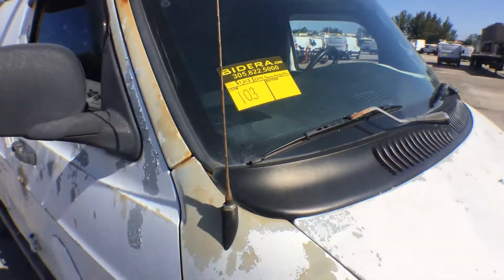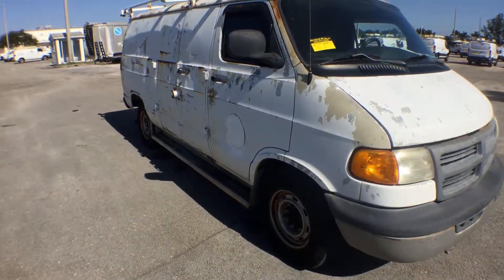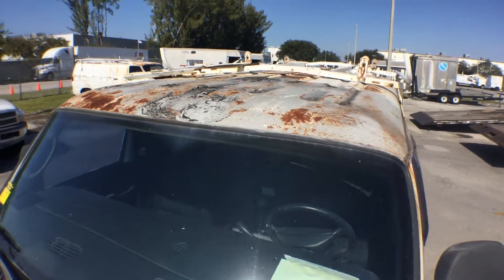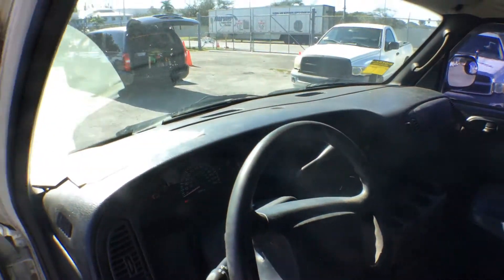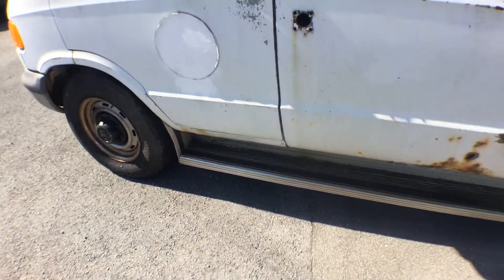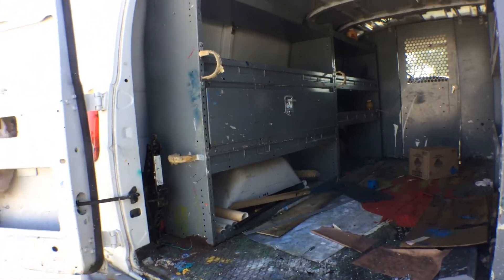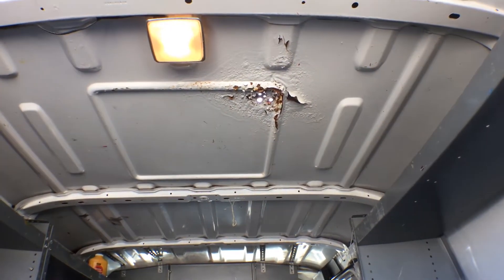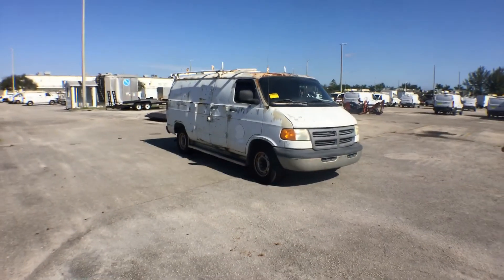2002 Dodge Ram 3500 Cargo Van lot#103